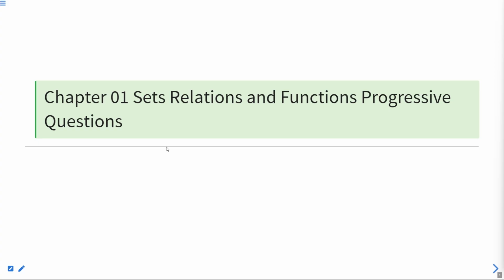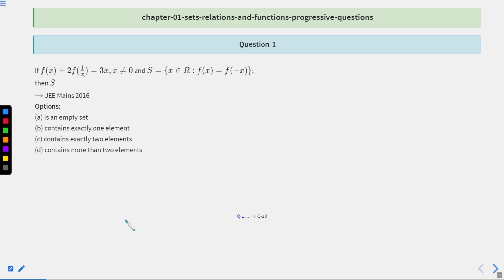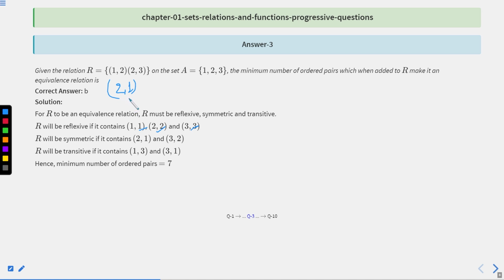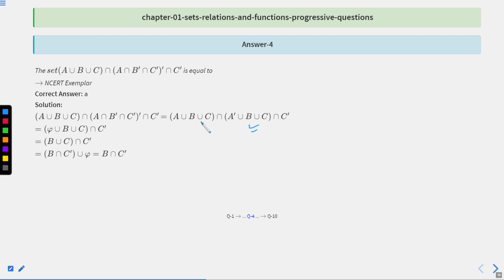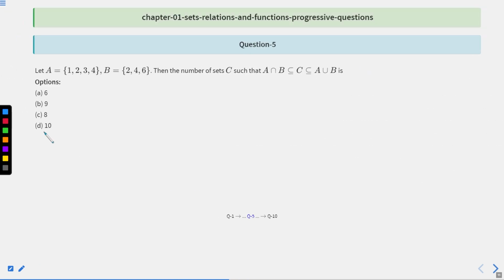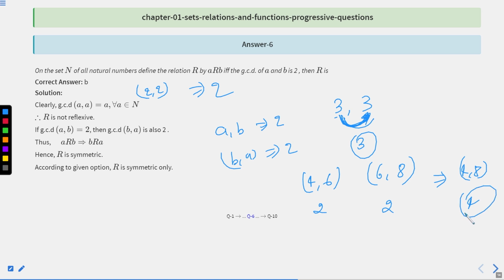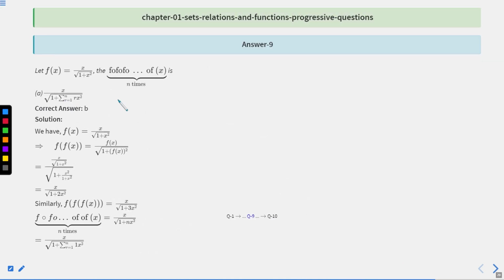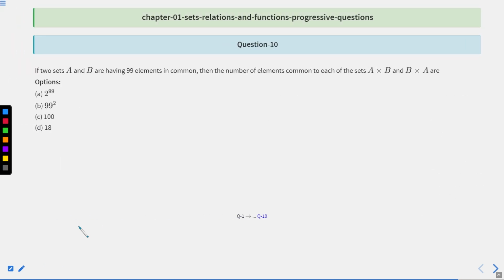Chapter 1 Sets Relations and Functions Progressive....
Title: Chapter 1 Sets Relations and Functions Progressive Questions
Subject: Mathematics
Programme Name: Sets
Course Name: Engineering

In this lecture I have discussed about questions of Sets Relation and Functions

📡 Key Features:
Syllabus-based Content